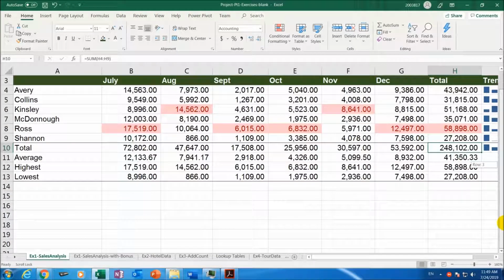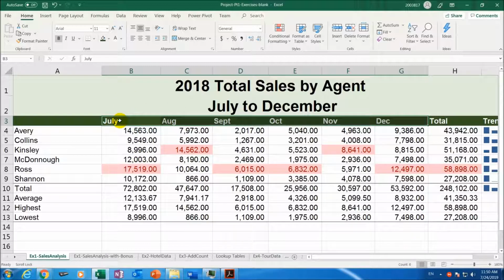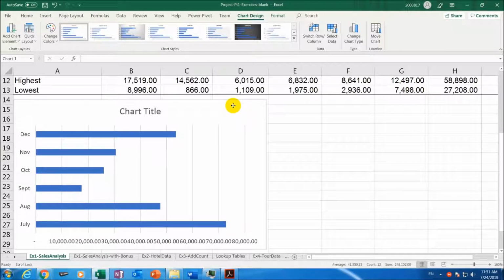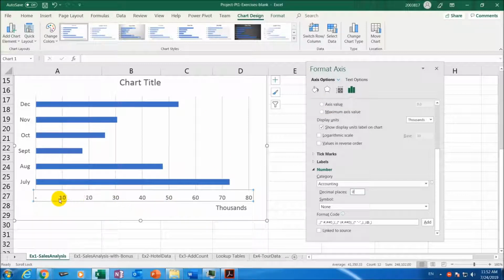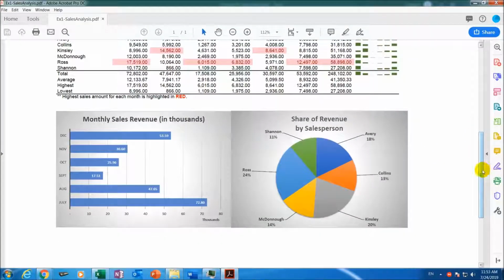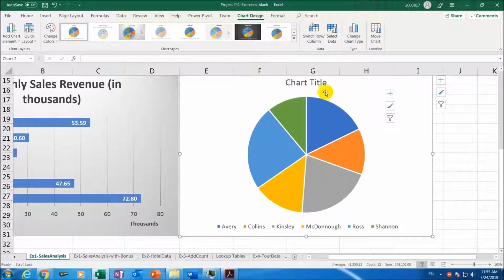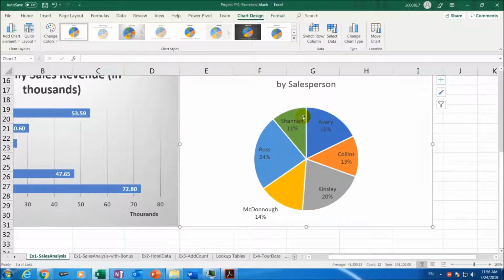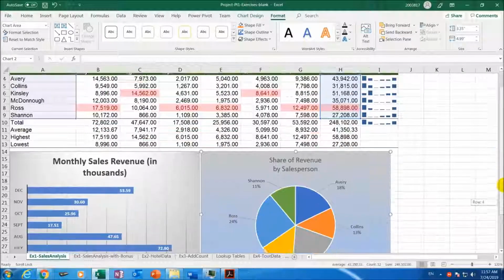Ex1 SalesAnalysis - Inserting bar and pie chart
Adding different chart types into spreadsheet